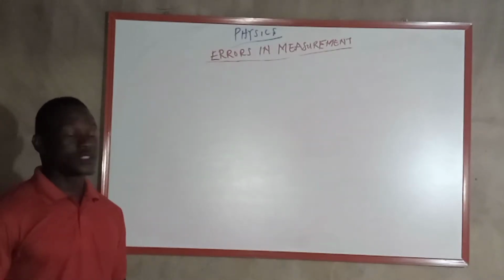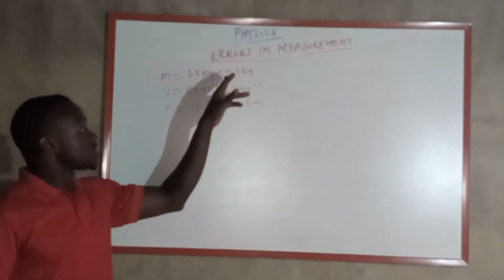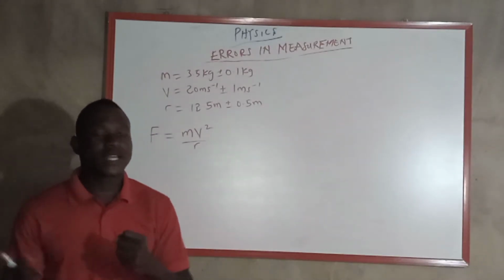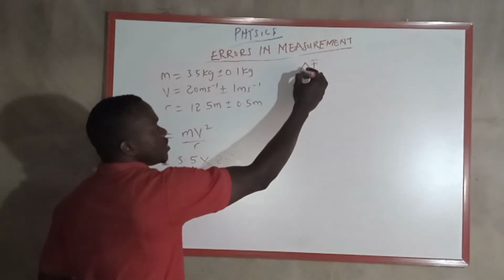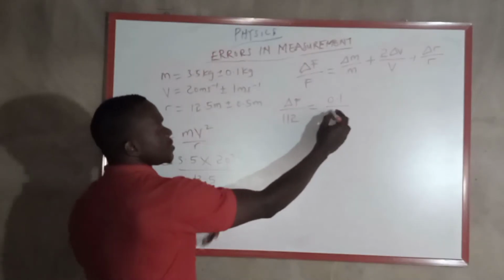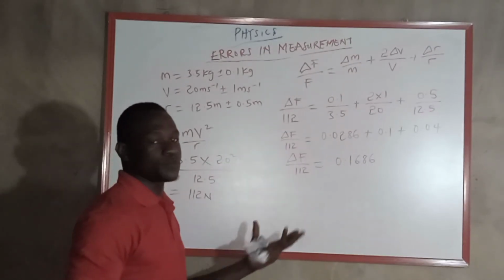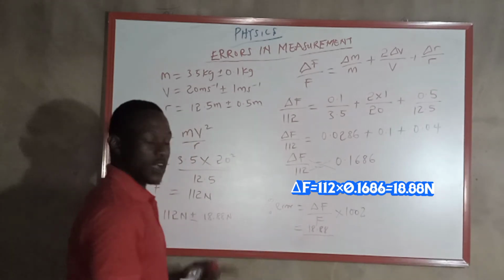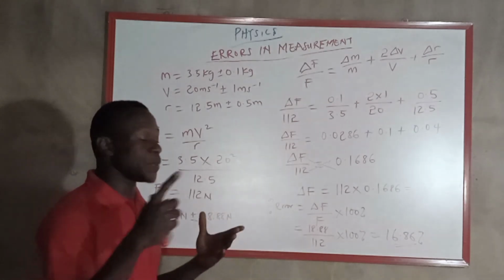Error in measurement of centripetal force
Question: Find the maximum possible error in the measurement of the force of an object (mass,m) travelling at velocity, v in a circle of radius, r. If the mass, m is equal to 3.5kg(+_)0.1kg, the velocity, v=20m/s (+_) 1m/s and the radius, r=12.5m(+_)0.5m.

Centripetal force is the force which tends to pull a body in rotational motion towards the centre of it's rotation, while centrifugal force is the negative of centripetal force.

Error in measurements can be used to determine the maximum possible error in an experiment, to see if the experiment should be repeated, or should be accepted.

Errors can be calculated in form of addition and subtraction or multiplication and division.

Two types of errors are Systematic and Random Errors.